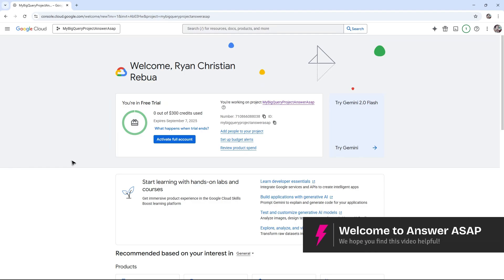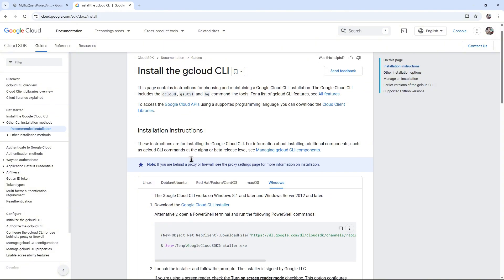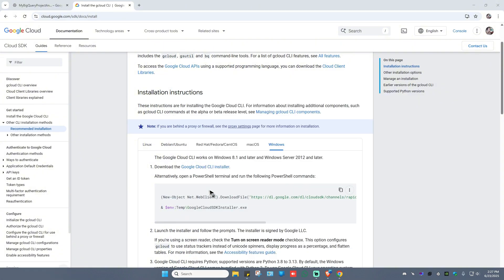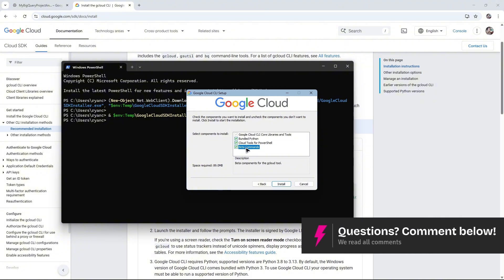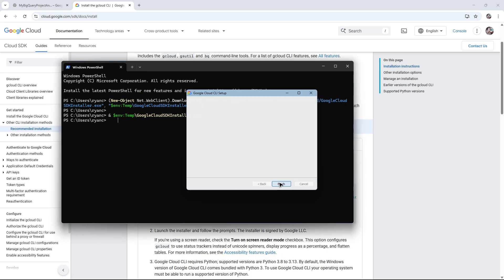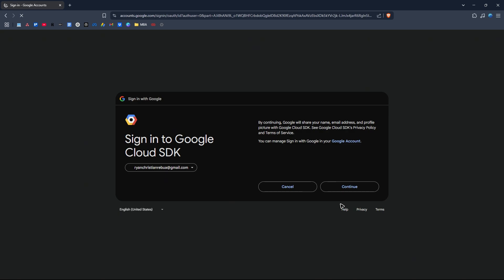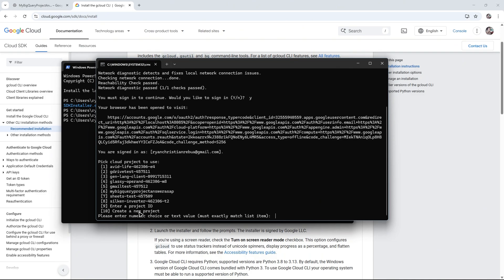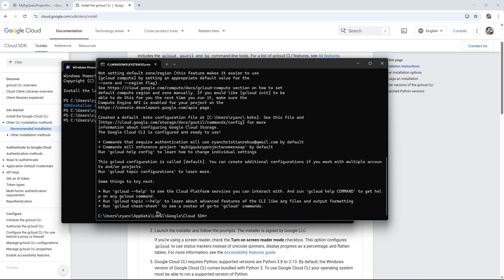How to INSTALL GOOGLE CLOUD SDK (Step by Step) 2025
This video guides you through installing the Google Cloud SDK on your PC so you can manage cloud resources from your command line. Please consider liking the video and letting us know if you have any comments, ideas or questions, we really appreciate any feedback! We have plenty of other tutorials on our channel so come and see if we can help you with anything else :)